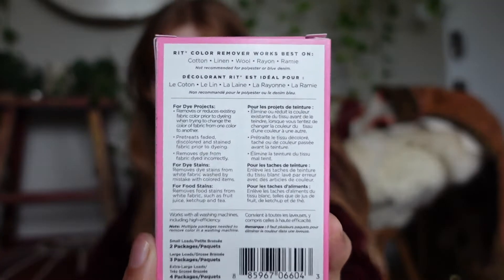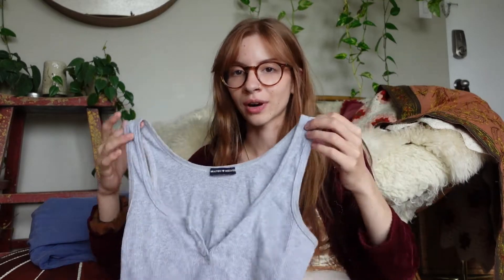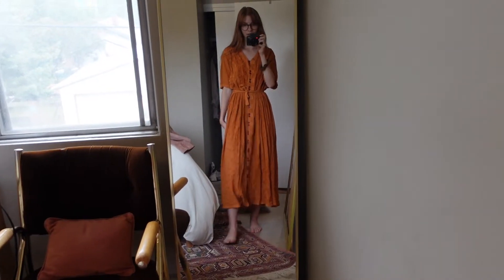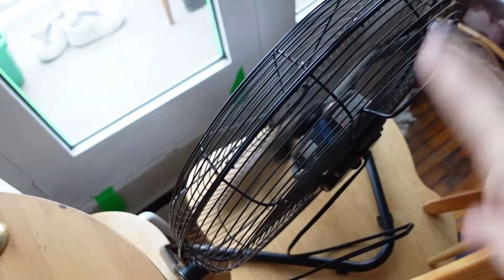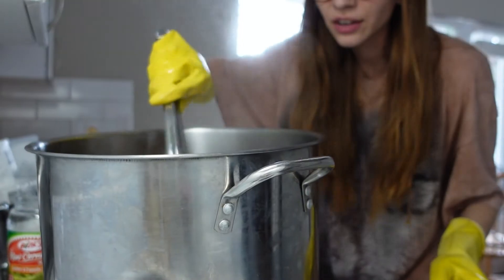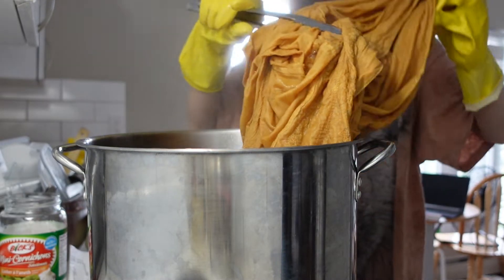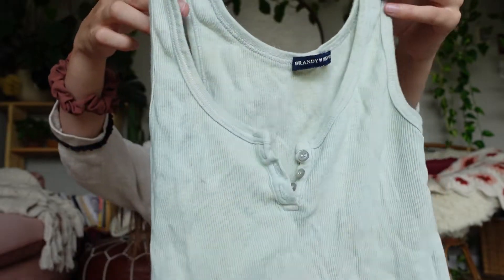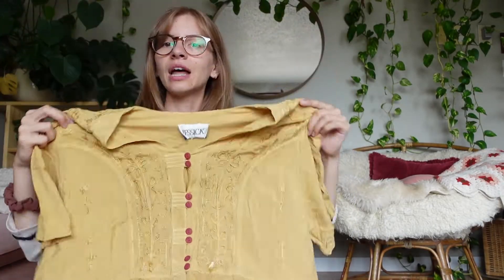upcycling clothes with rit dye remover.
My most recent declutter left me with a bag of clothes that I still liked, but never reached for because of their colour.

So here we are, trying to give these old clothes new life by removing the colour with rit colour remover. The clothes today are silk, cotton, and rayon.

Hope this video finds you well!! Take care,

xo,
gab